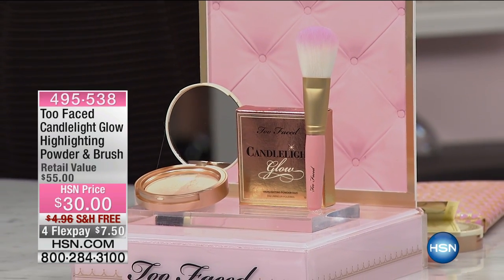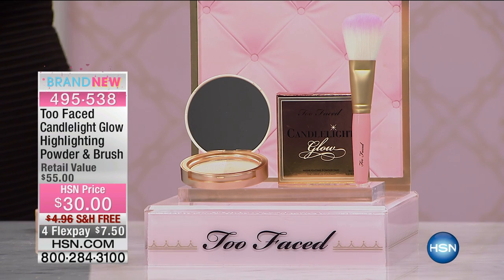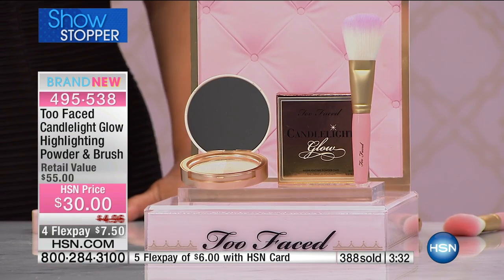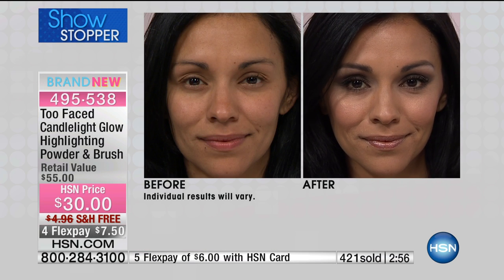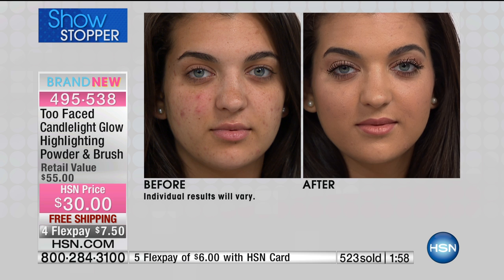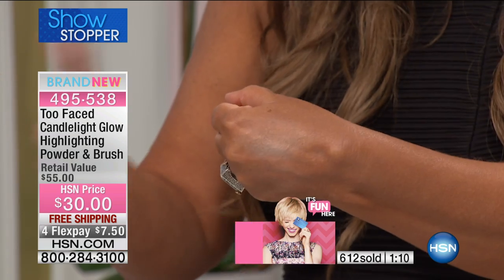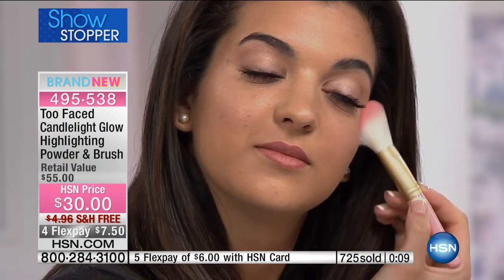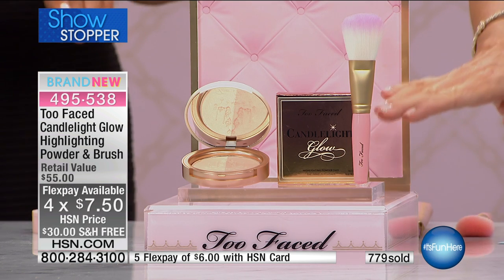Too Faced Candlelight Glow Powder Brush Warm Glow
Too Faced Candlelight Glow Highlighting Powder   Brush
It's like a photo filter, but already on your face. Meet the highlighting powder that gives you that cameraready, litfromwithin look...